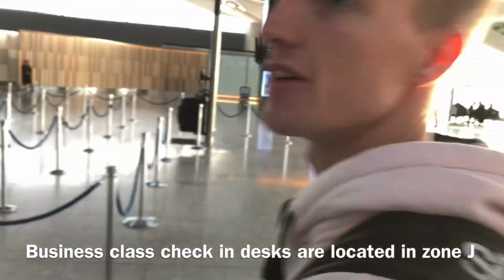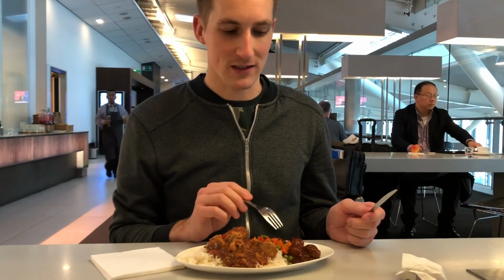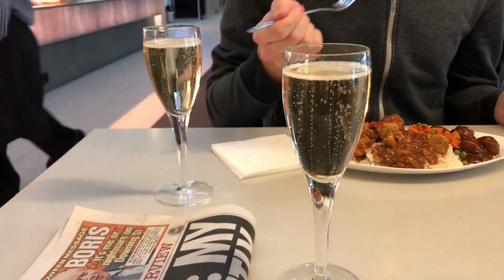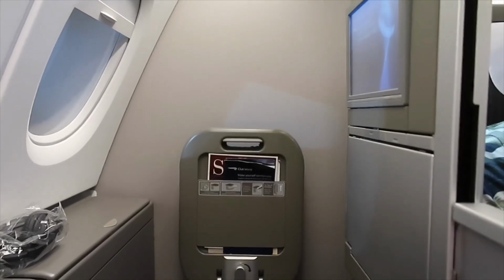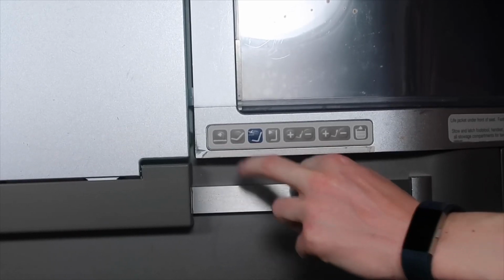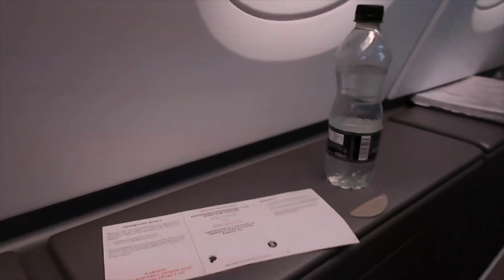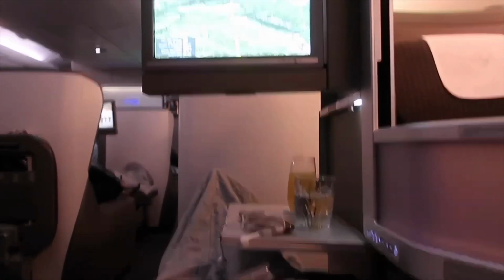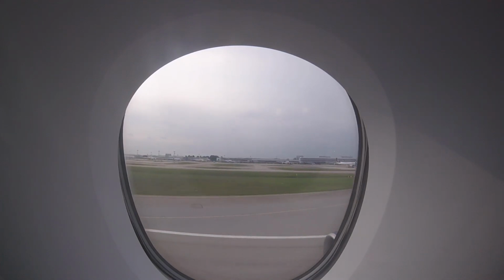British Airways Business class (Club World) London to Singapore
Hey ! In this video we show you British Airways business class on their Airbus 380 between London Heathrow and Singapore Changi

Flight taken October 2019